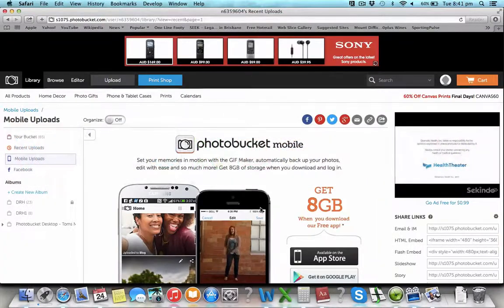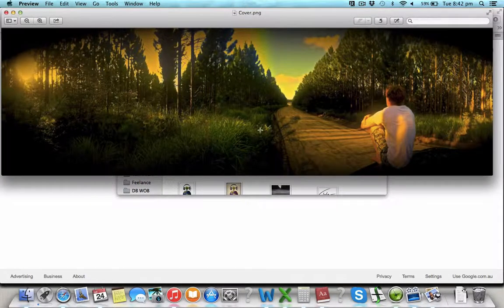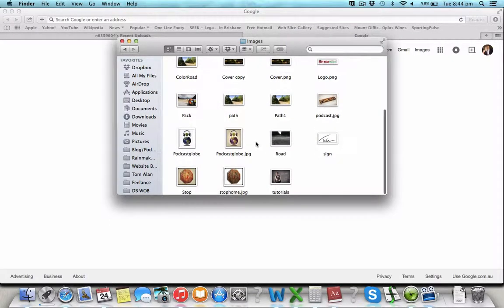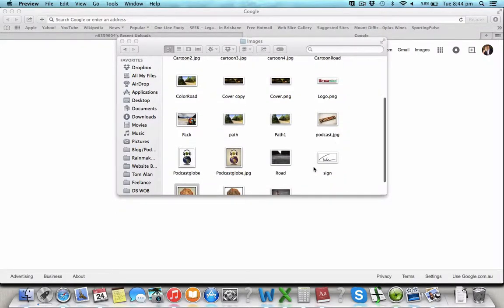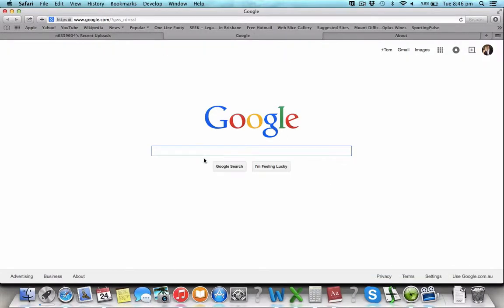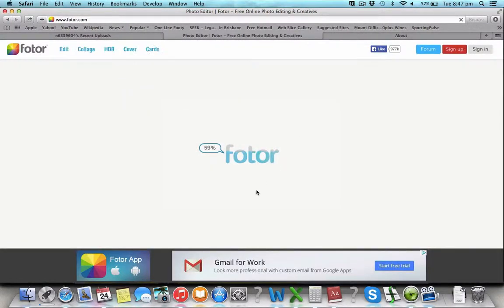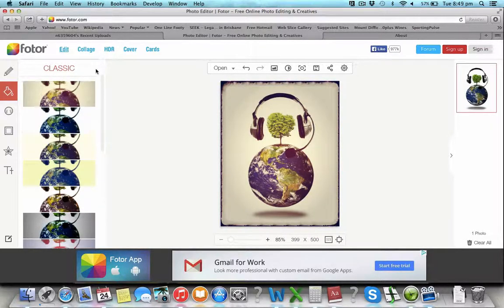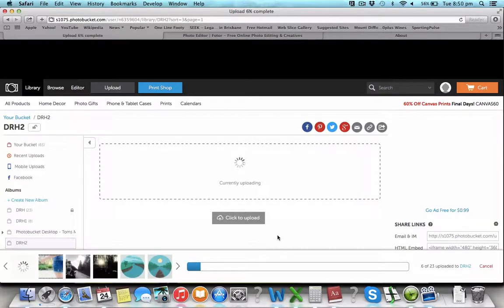Let’s build a high-powered money making website (Step 7)